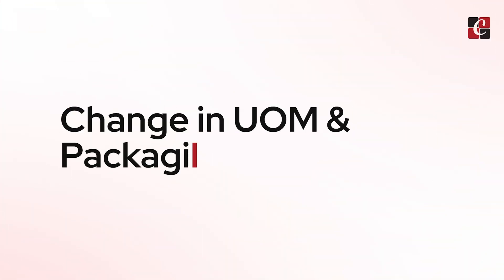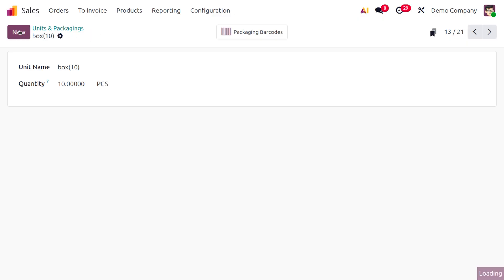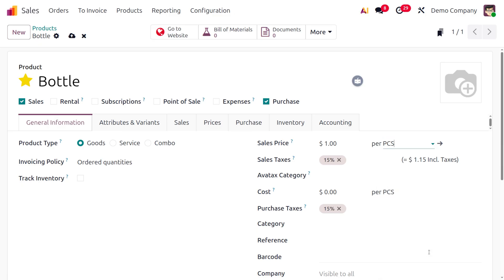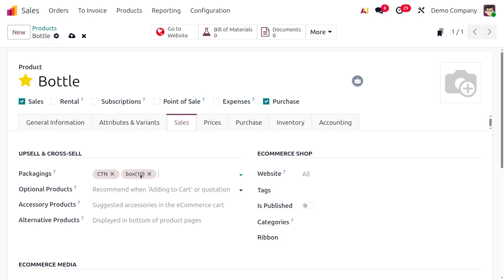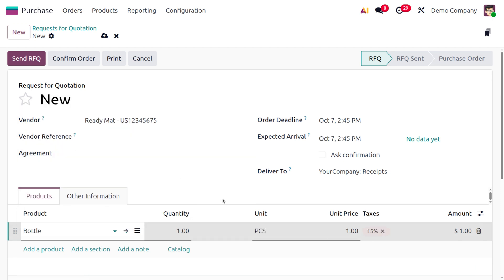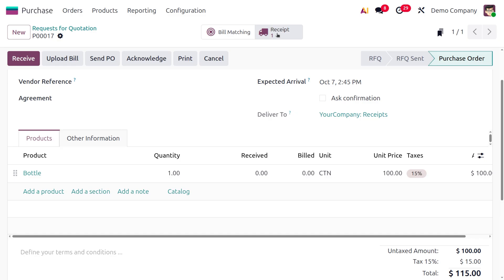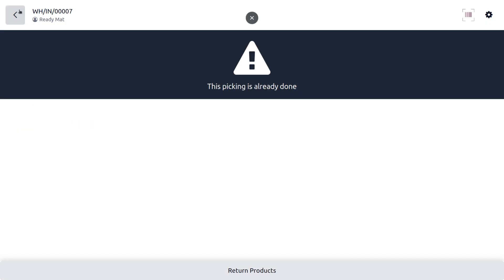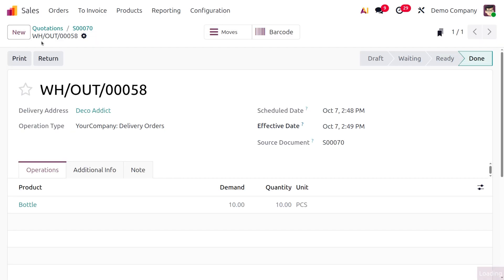Change in UOM and Packagings in Odoo 19 | Odoo 19 Tips | Odoo 19 Functional Tutorials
Explore the latest Changes in Units of Measure (UoM) and Packagings introduced in Odoo 19 with Cybrosys Technologies! ⚙️

In this video, we break down all the new enhancements and modifications made to Odoo’s UoM and packaging systems — helping you understand how these updates impact product management, inventory tracking, and logistics.

👉 What You’ll Learn:
✅ Key changes in Odoo 19’s UoM configuration
✅ How packaging management has been improved
✅ The impact of these updates on inventory and sales workflows
✅ Best practices for adapting to the new UoM and packaging features

Whether you’re an Odoo consultant, developer, or business user, this session will help you stay ahead of the curve and make the most of Odoo 19’s powerful new capabilities.

📘 About Cybrosys:
Cybrosys Technologies is an Odoo Partner providing complete Odoo solutions — from implementation and customization to support, migration, and training. With years of experience and a global clientele, we empower businesses to optimize their operations using Odoo ERP.